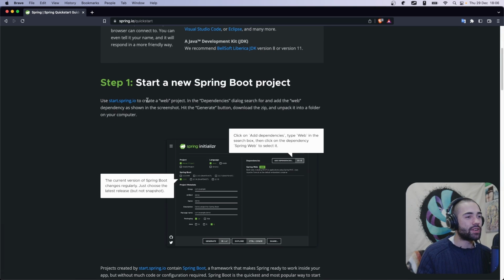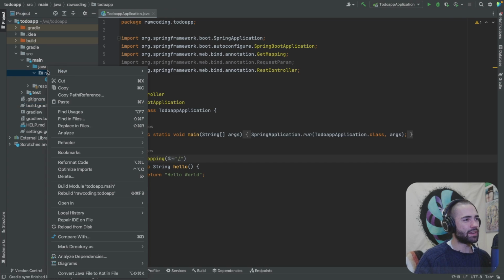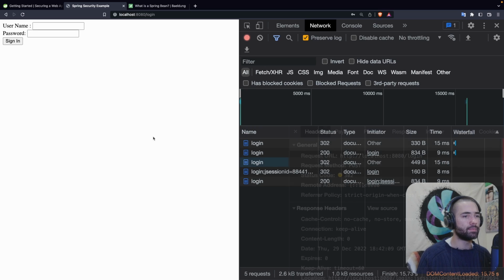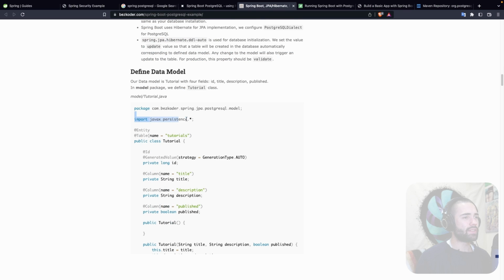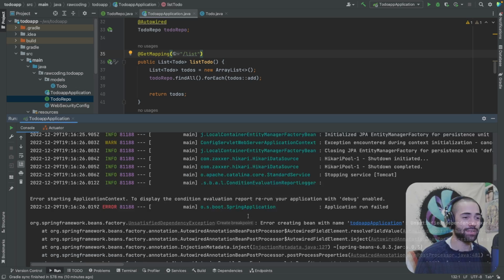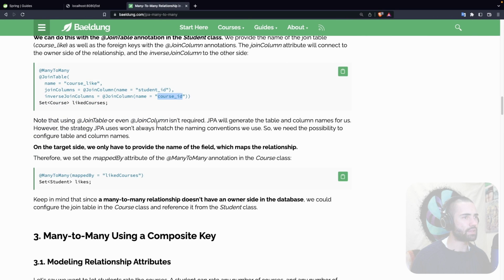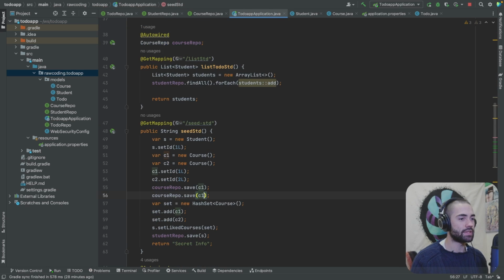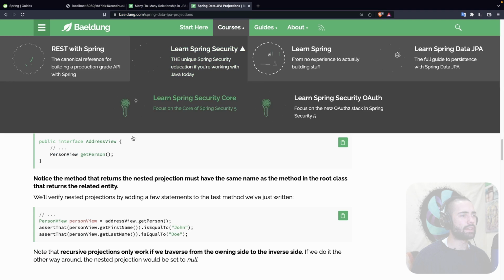.NET Developer tries Java Spring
.NET developer tries the Java Spring framework. Looking at the daily life of a Java developer & some beans.

RD5K9-4TXXW-KMV3G-NYWSF-3ZSTP